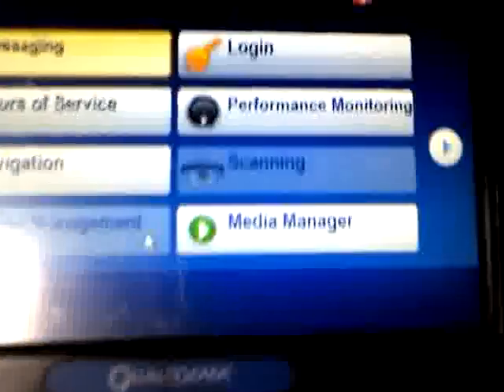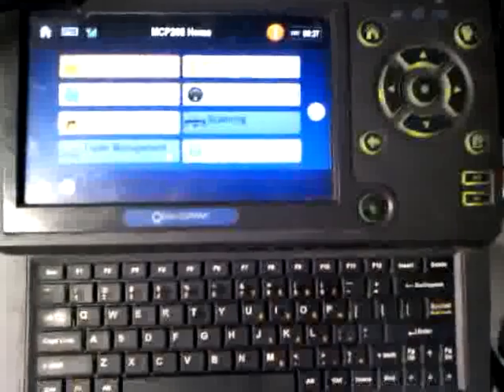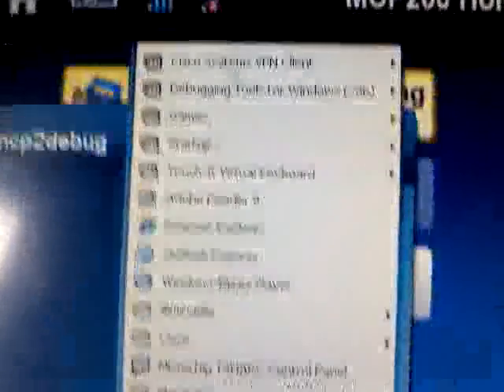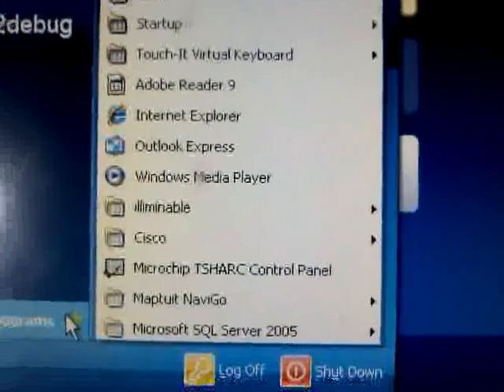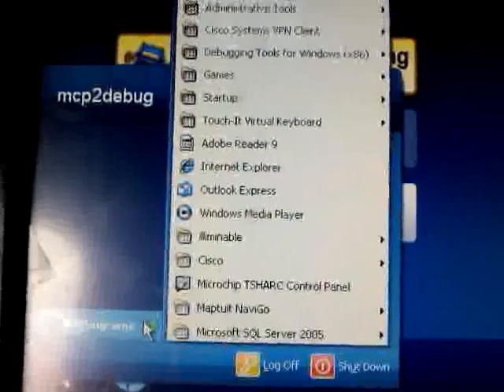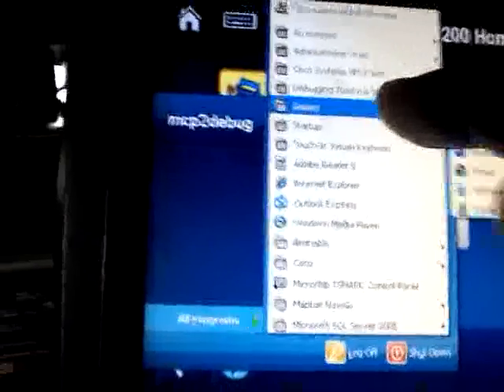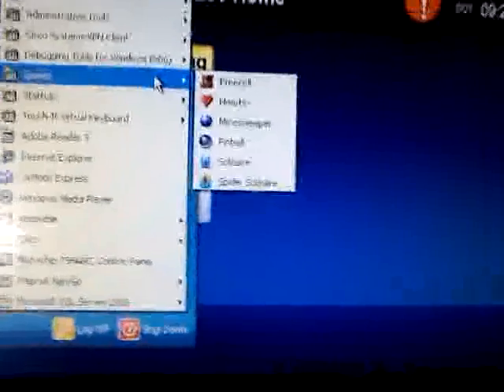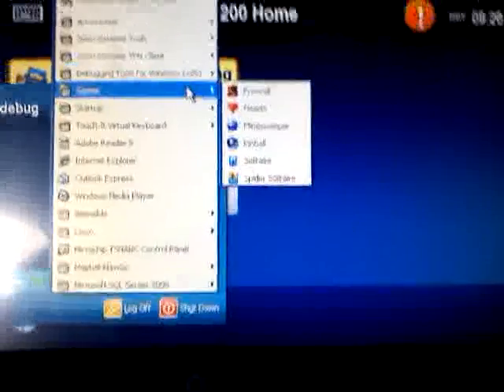How to hack an MCP200 truck PC and play games...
Just a video of me demonstrating how to access games on the built-in snitch trucker computer MCP200 from Qualcomm. Easy to follow instructions are narrated by me, not text based on screen...